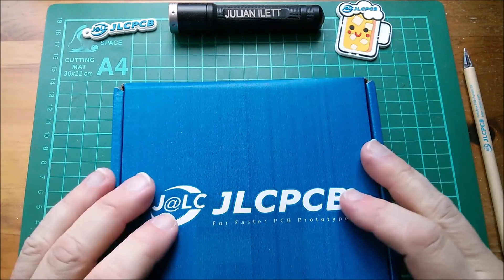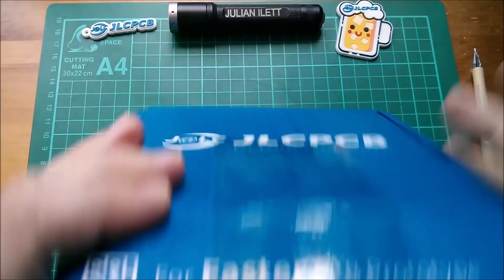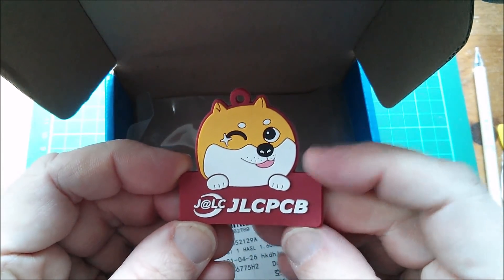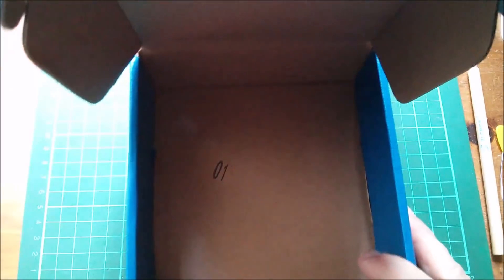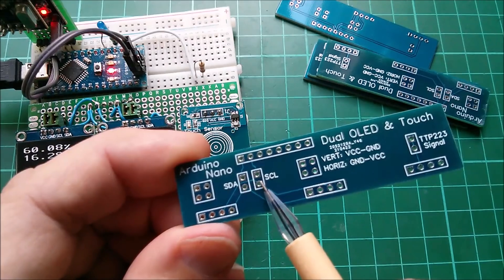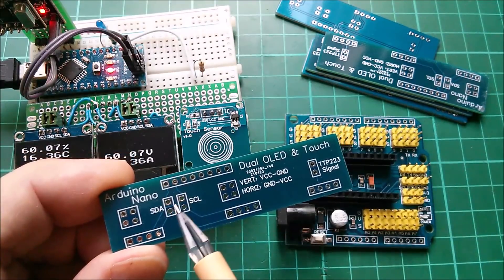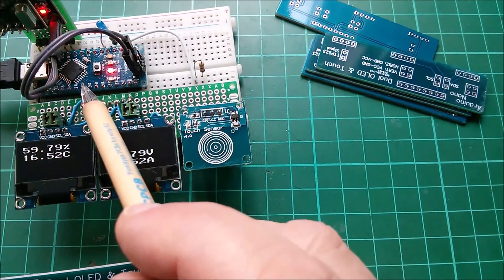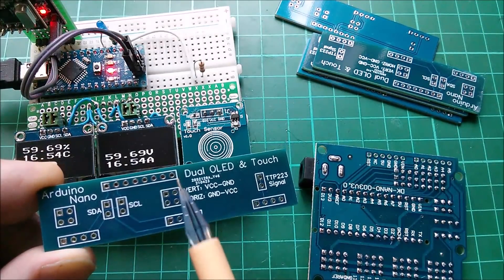New PCBs from JLCPCB - Arduino Nano OLEDs & Touch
I rustled up a very quick PCB to take 2 OLED displays and a TTP223 touch sensor module, to be connected to an Arduino Nano, either on breadboard or a Nano breakout board.